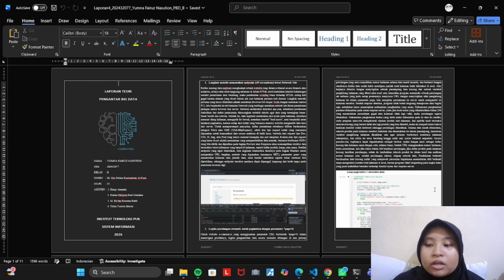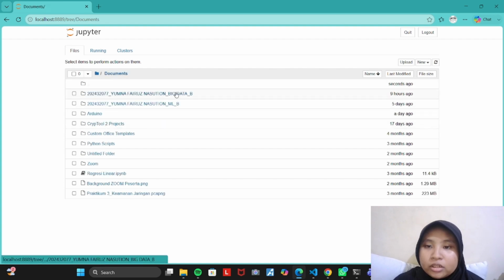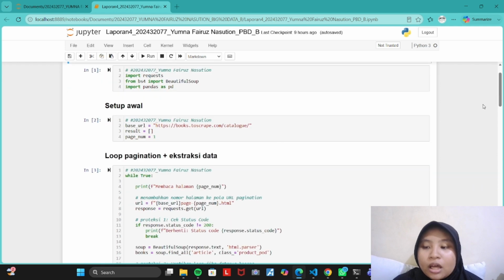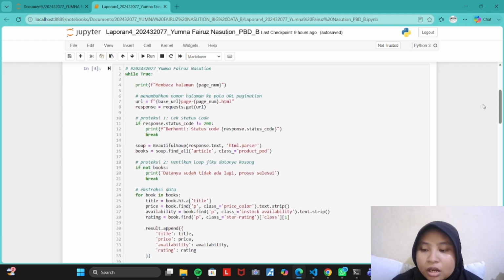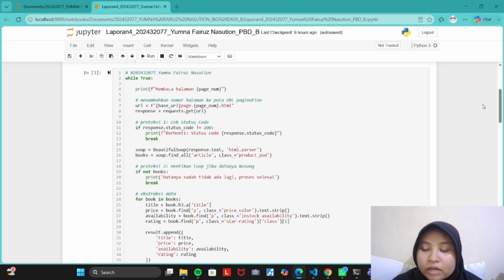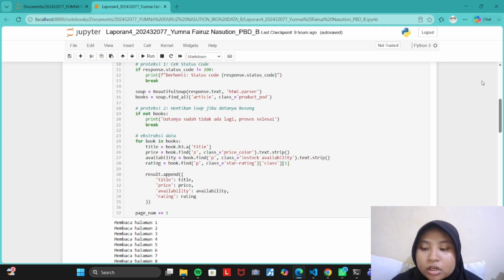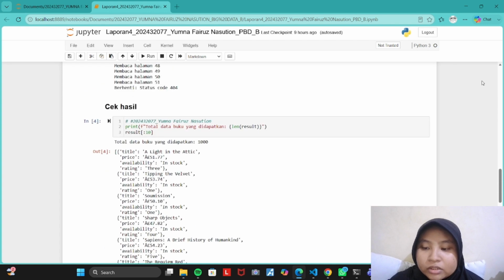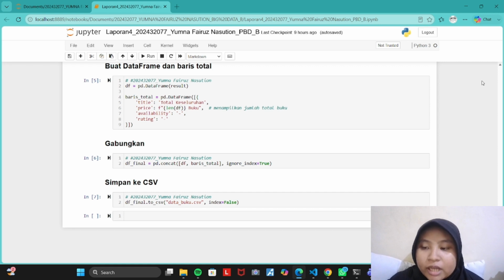Laporan4_202432077_Yumna Fairuz Nasution_PBD_B